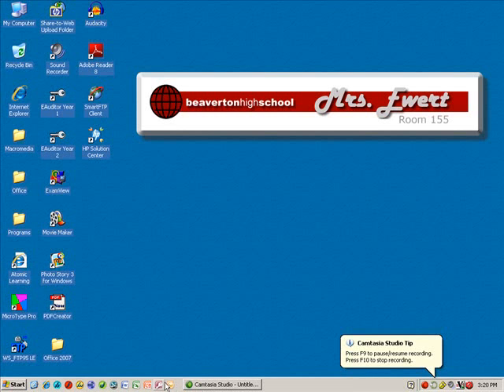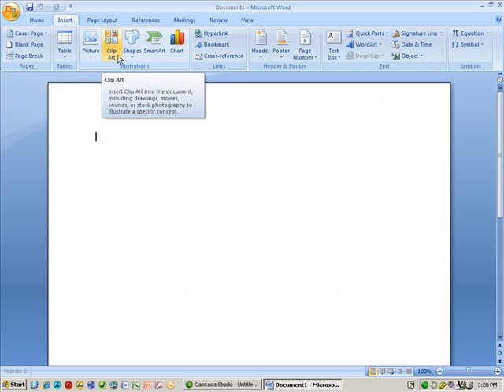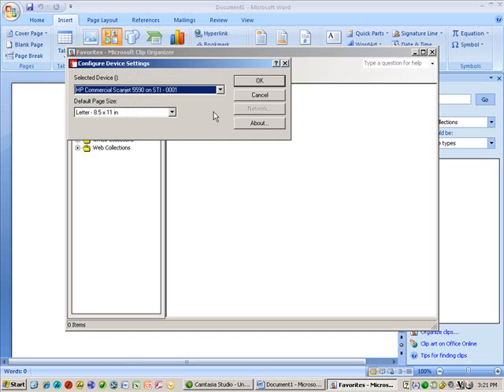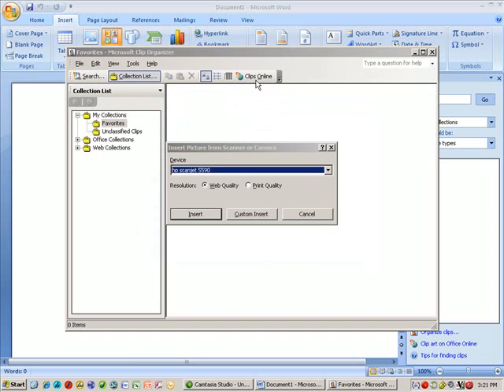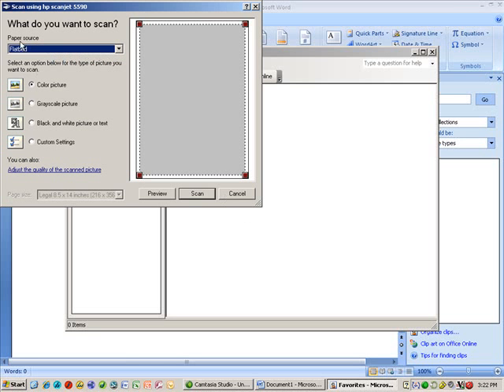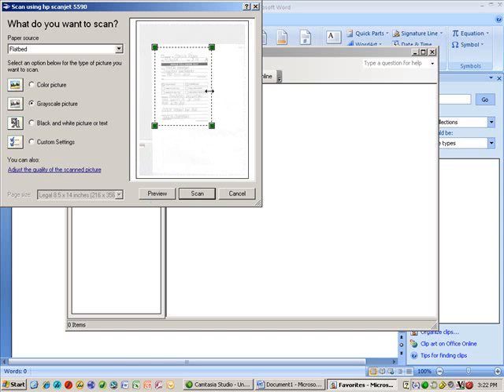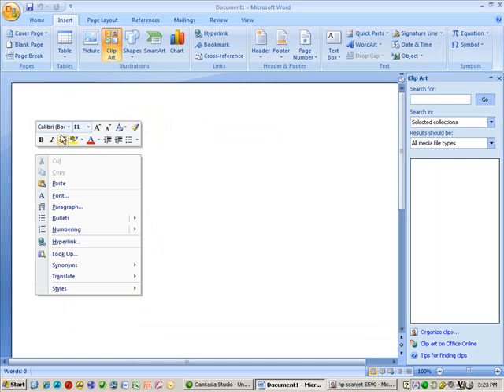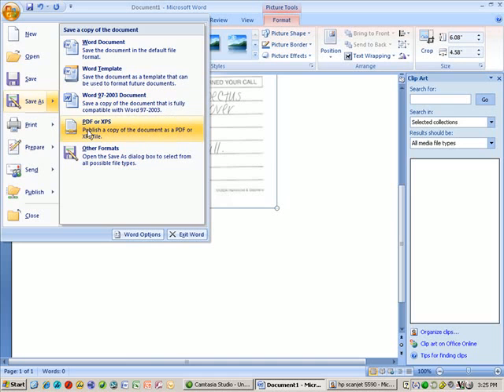Scanning in Word 2007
Video teaching how to scan a document directly into Word 2007.